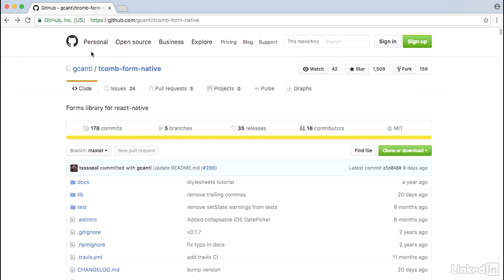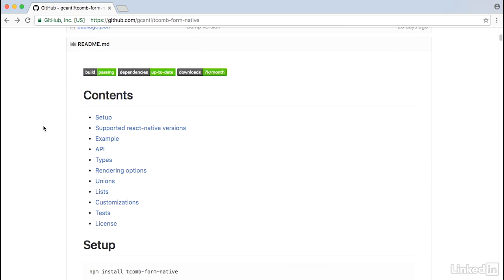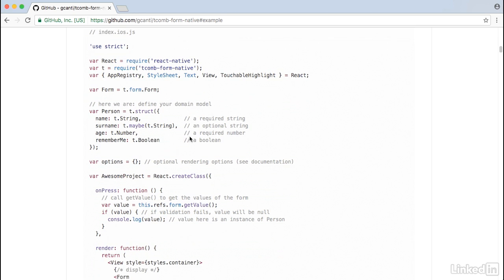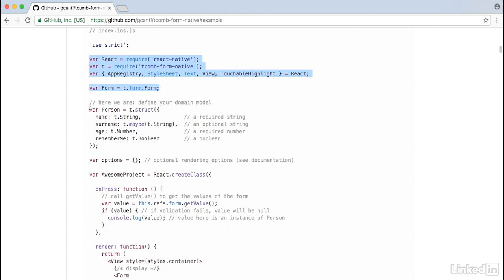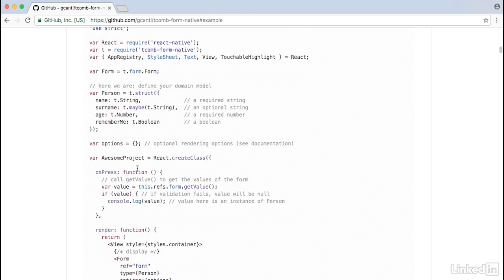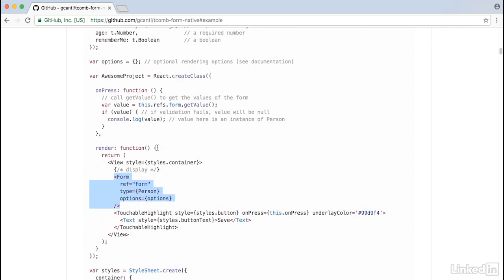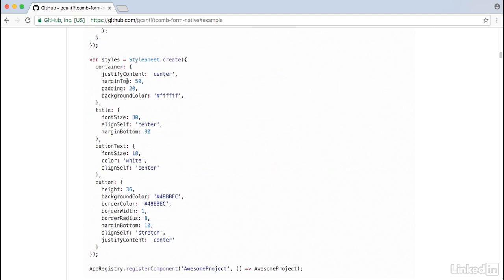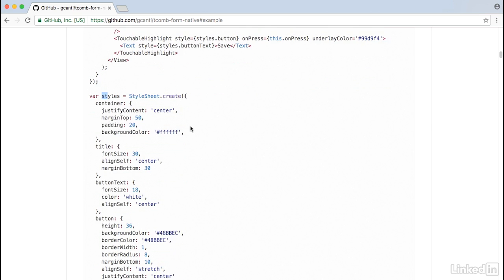01 04 Forms in React Native